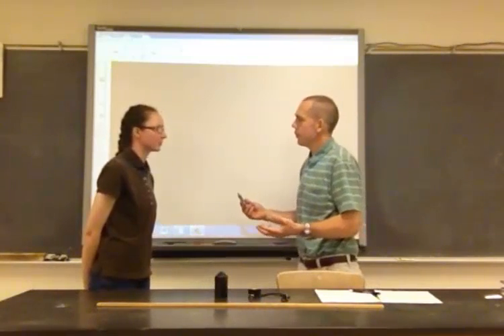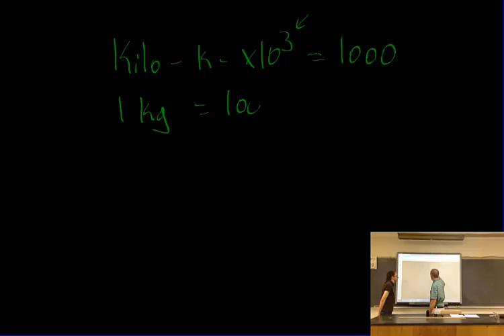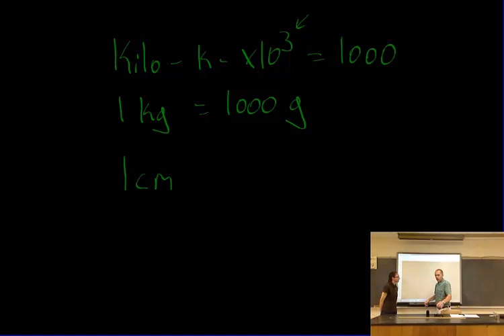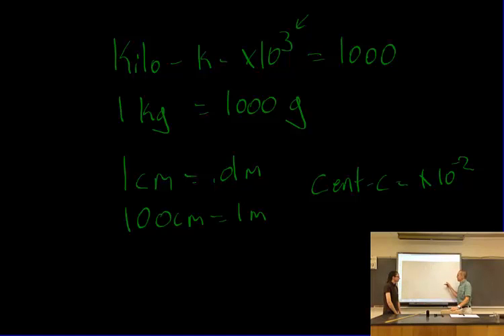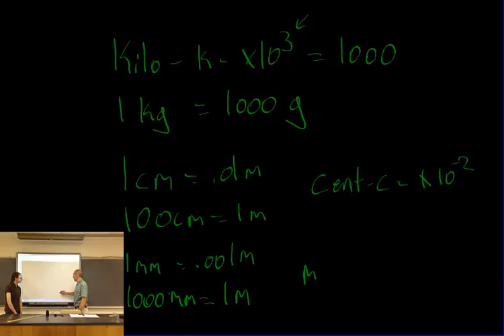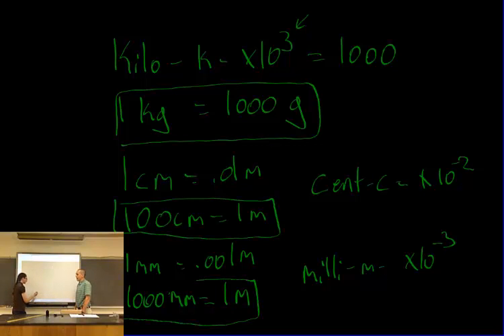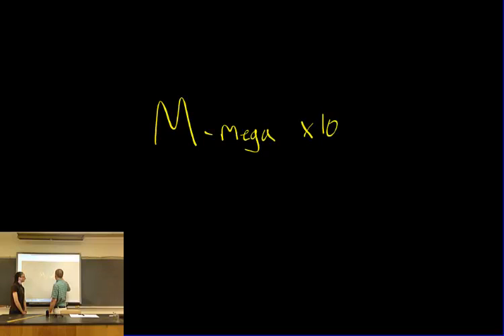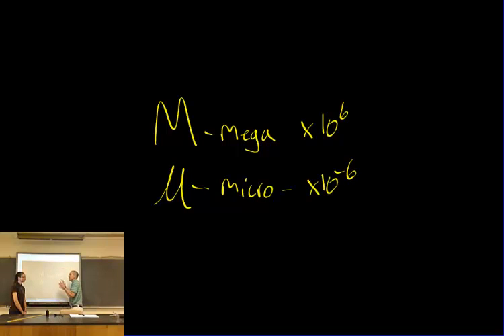1-3A Prefixes Final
Common SI prefixes